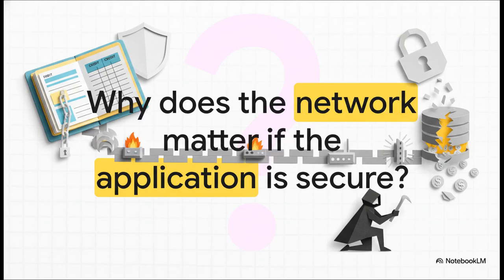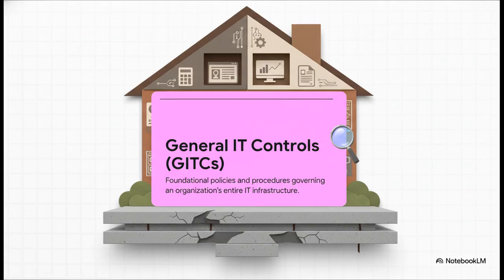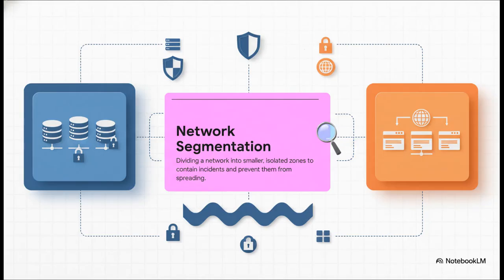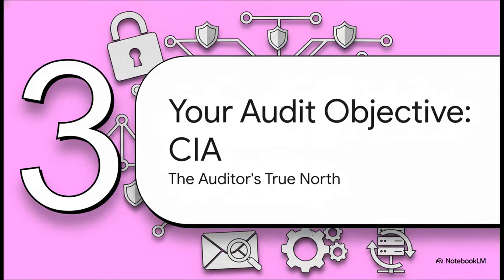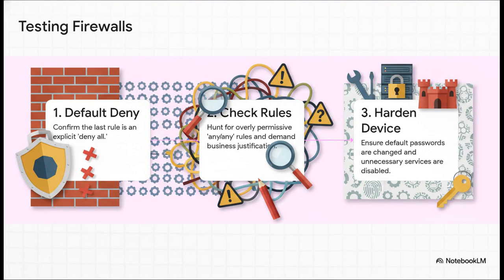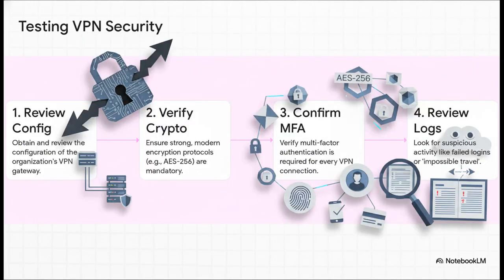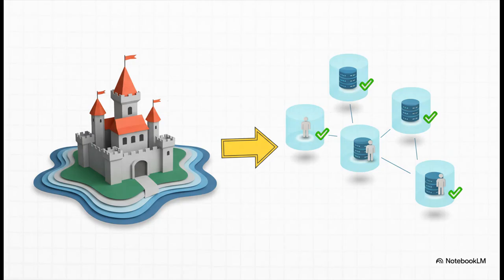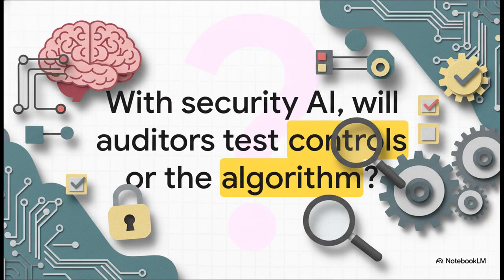Auditing Network Controls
Summary video for the lecture article "Network IT Controls Audit Objectives."